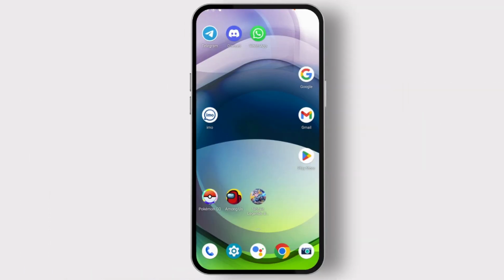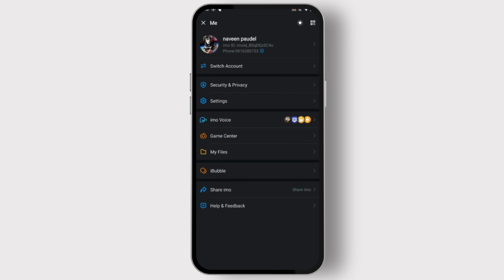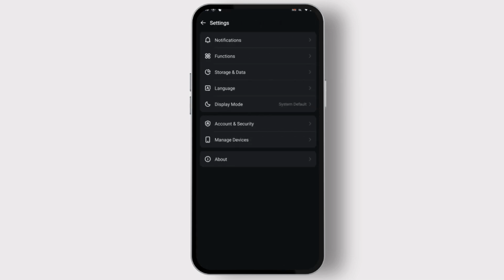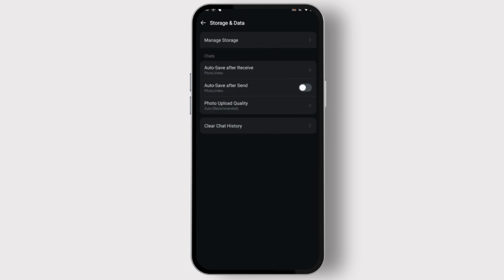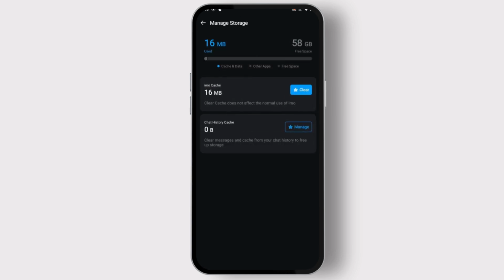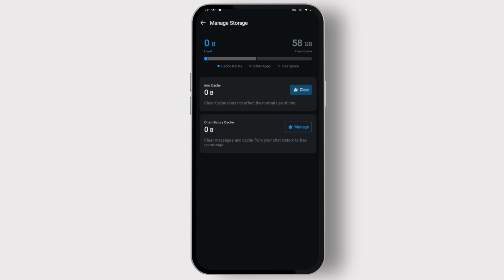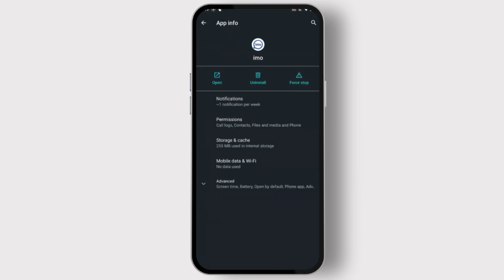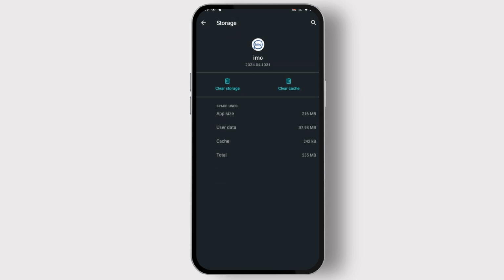How To Clear Cache On Imo?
How To Clear Cache On Imo? by App Hacks 101

Is your IMO app running slow or sluggish? A clogged cache could be the culprit! This quick and easy video from App Hacks 101 will show you exactly how to clear the cache on your IMO app in just a few steps. Clearing the cache can free up storage space, improve app performance, and even resolve some common issues.  We'll walk you through the process on both Android and iPhone, so you can get your IMO running smoothly again in no time.